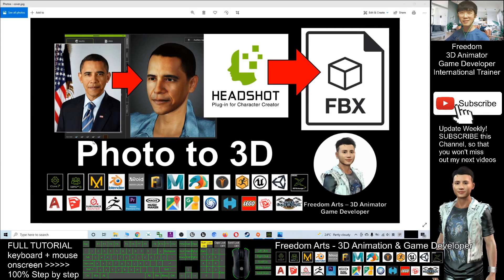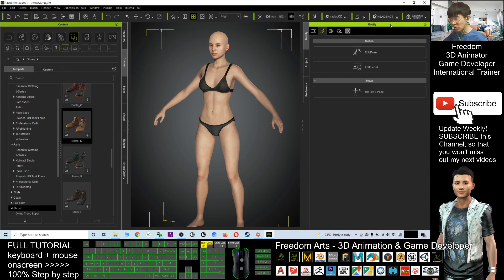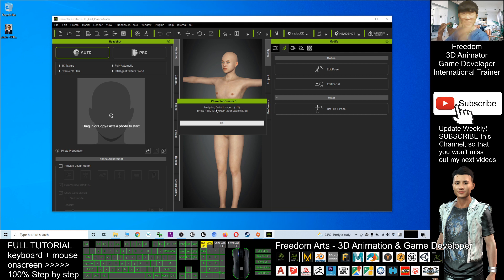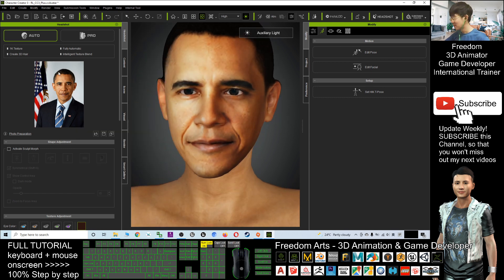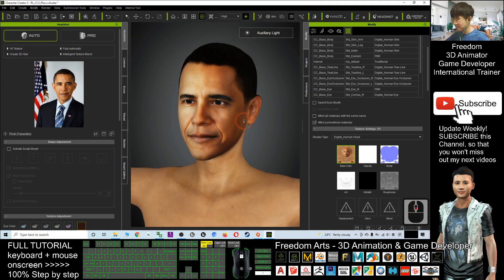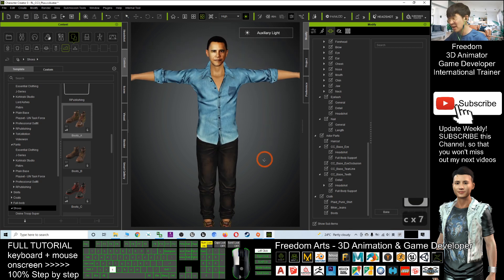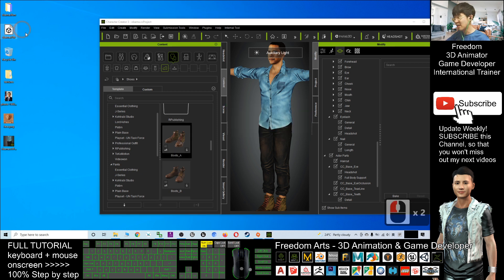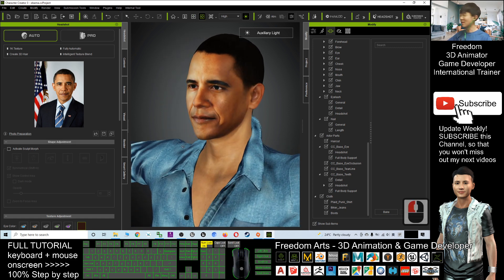Photo to 3D Avatar - FBX 3D Modeling Tutorial - Headshot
- Hey guys, how to use a picture to generate 3D Avatar and export as FBX file format that can be use in any other 3D modeling/animation/game dev software like Blender, iClone, Maya, Daz, Unreal Engine, Unity, 3Ds Max, Zbrush, AutoCAD etc? By using Headshot Plugin in Character Creator 3, you can generate any 3D avatar by using a picture. This is the step-by-step tutorial on how to do this. Real-time keyboard and mouse on-screen, 100% step-by-step, easy to follow. ENJOY! and have fun! Happy 3D modeling, animation and game developing! ENJOY!

Your friend,
FREEDOM

iClone 7 3D Animation Software!!!